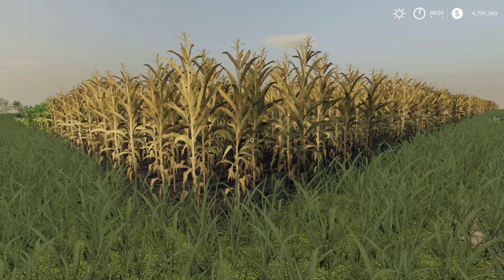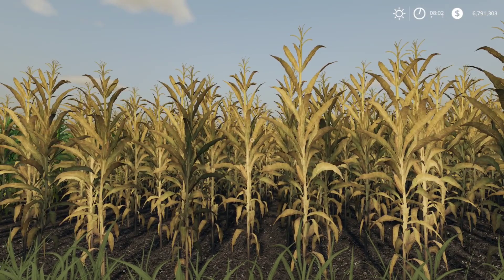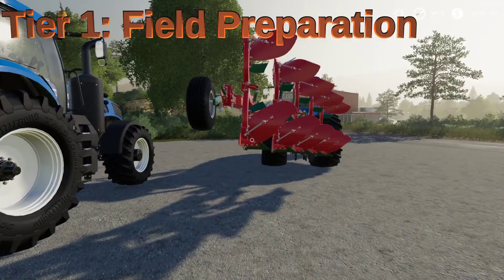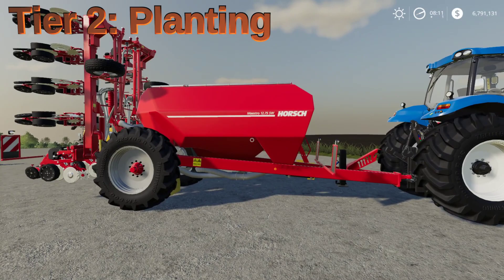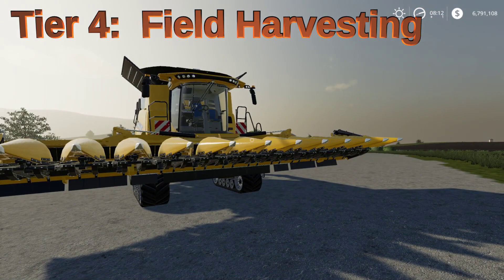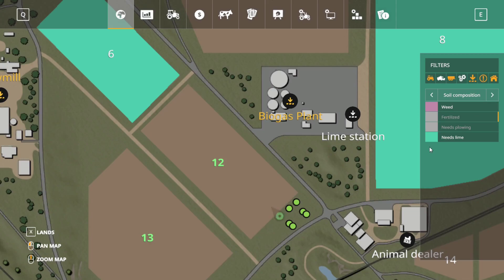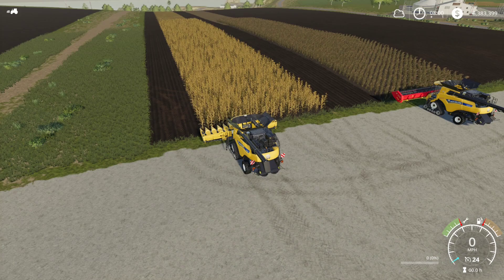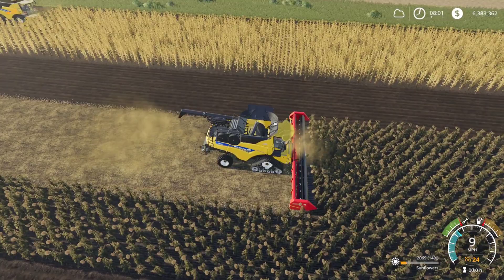How To Grow Corn and Sunflowers in Farming Simulator 19!!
This video guide for Farming Simulator 19 shows the basics of growing the crops corn and sunflowers.  Main tasks: plowing or cultivating, sowing, fertilizing, weeding, and harvesting.

This is a quick guide that covers EVERYTHING you need to know when it comes to growing corn or sunflowers in Farming Simulator 19.  We will go over the crops listed above as well as the very basics and the advanced steps in growing these crops.

For a more advanced guide on specifically cultivating, subsoiling, plowing, and field preparation see my video

For a more advanced guide on specifically seeders, planters, and specioalized planters or seeders see my video here at this

For a more advanced guide on just fertilizers and different fertilizer spreaders click my link to that video

Farmer Cop